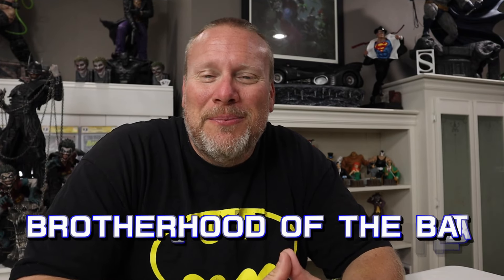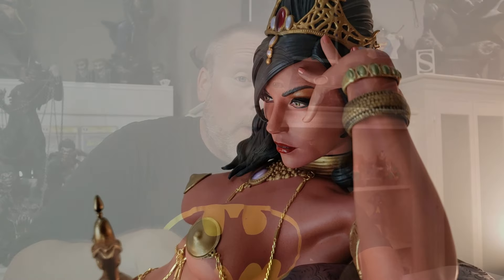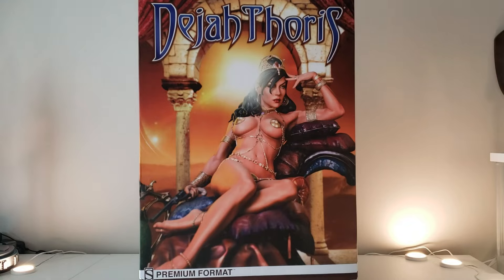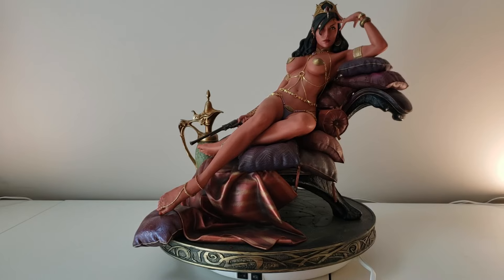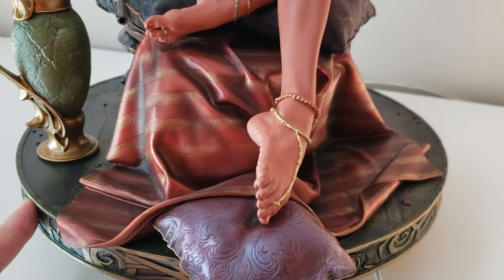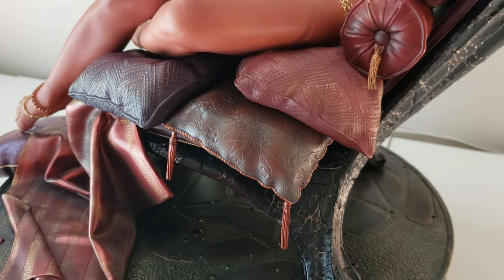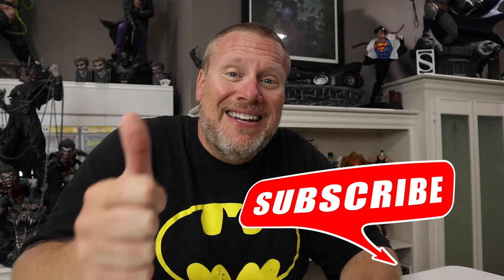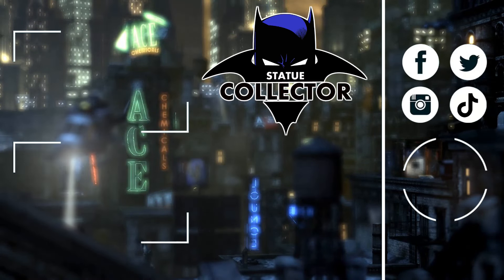Dejah Thoris Premium Format Statue Review | Sideshow Collectibles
In today's statue review we check out the Dejah Thoris Premium Format Figure from Sideshow Collectibles.  Sideshow presents the Dejah Thoris Premium Format™ Figure, inspired by the Martian novels by Edgar Rice Burroughs.

The Dejah Thoris Premium Format™ Figure measures 14” tall and 16” wide as the red Martian royalty lounges on a chaise decorated with sumptuous sculpted sleeping silks. The floor of her private room depicts a detailed map of the alien world of Barsoom, or Mars to us Earthlings. Colored stones denote the various cities of the world, the largest of which marks Dejah’s own empire of Helium.

The Dejah Thoris Premium Format™ Figure is a vision of regal beauty, sculpted in polystone and draped in metal chain jewelry that is customary of the inhabitants of Barsoom. The Princess of Helium is also adorned in a number of highly-wrought ornaments, from her golden bracelets and earrings to her jeweled crown. Dejah Thoris is a capable adventurer in her own right and comes armed with a radium pistol as she awaits the arrival of John Carter. An ornate Martian vase can be placed on the base alongside the figure or removed as desired, adding to the environment of the strange desert planet.

On the Batman Statue Collector channel, we focus on high end collectible reviews and unboxings from statue companies like Sideshow, Prime 1 Studio, Queen Studios, Infinity Studios, XM Studios,  Tweeterhead, and Diamond Select.  We focus on products from DC Comics, Marvel Comics, Star Wars, and MORE. These statue reviews are meant to highlight the incredible art that these amazing artists are creating using traditional sculpting methods as well as zbrush!

Special Thanks To Our Current Producers:
Yves Steffen
DarkRanger_7
Durins_Bane1
Bat Beast
Joshua Falls
Nicholas Capote
Austin
Raedbeard - Gamer & Collector
Alessandro Carrera
ED Five
Paula Wanter
David P. Murphy
Ashley K
Gotham's Mine
Zach Grimes
A&J's Collectibles
Starlight Collections
Super Geek Toys
Steven Warren
KohnHead Collectibles
George Mcmullen
Benny Vogal